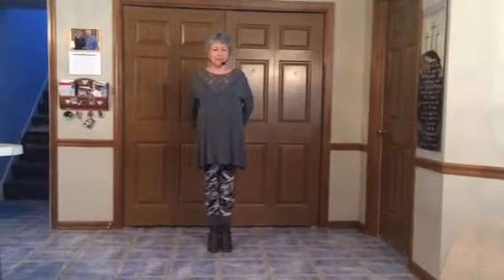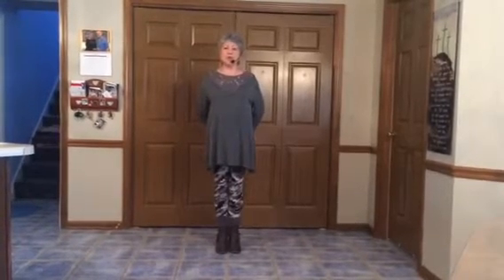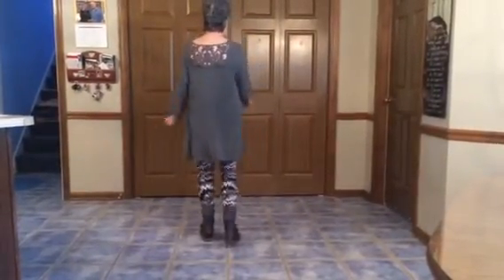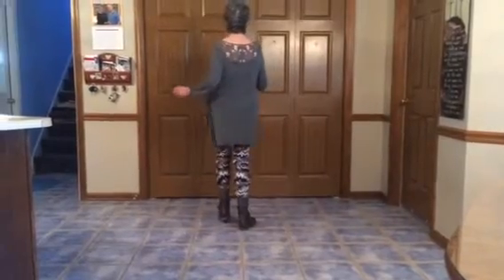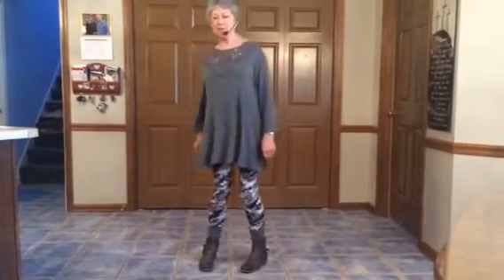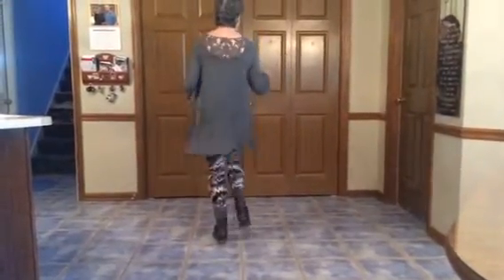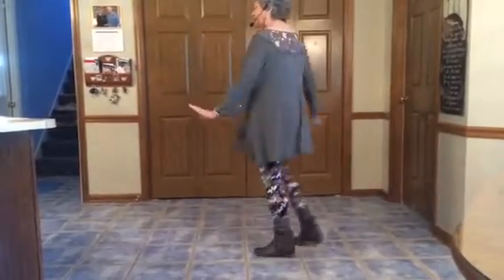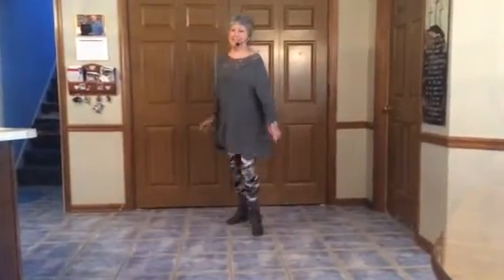I Love A Rainy Night Line Dance (Teach & Demo)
I Love a Rainy Night
A 32 Count 4 Wall Line Dance
Choreographed by Iris M. Mooney
Teach & Demo by Jean Cain, Instructor of the Dixie Dancers
I own no copyrights to the dance or music.